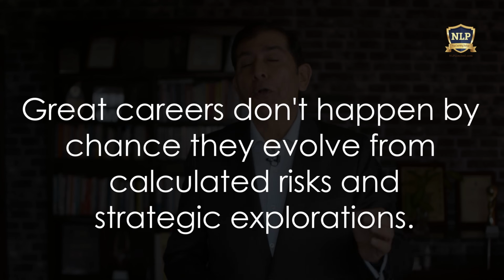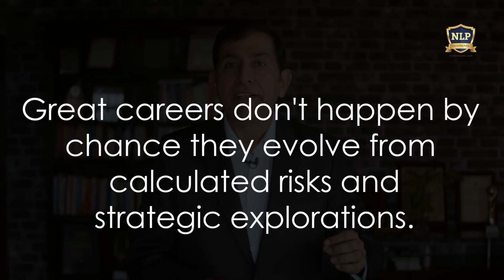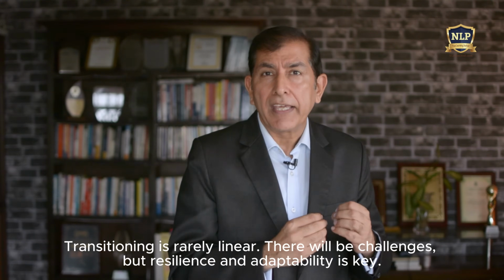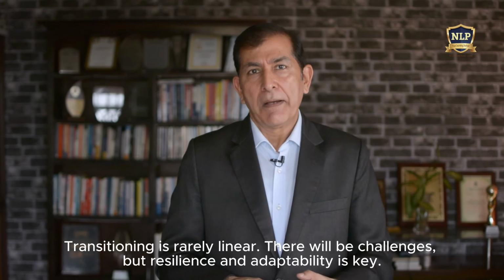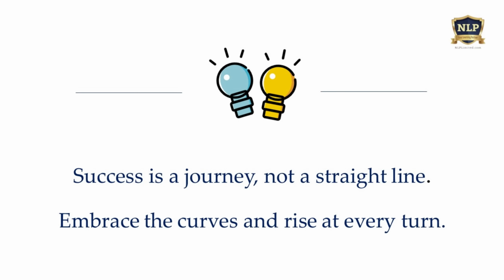6 - Master Career Change: Step-by-Step Plan to Transition and Grow in Your New Job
If you are thinking about a career change but unsure how to start. Watch this video, we break down a step-by-step guide to help you transition smoothly and grow in your new job.

From finding clarity in your next move to identifying transferable skills, upskilling, building your personal brand, and preparing for the leap, we've got you covered.

Whether you're switching industries or roles, this guide will empower you with actionable tips and insights to make a successful transition. Let's get started on reinventing your career today!